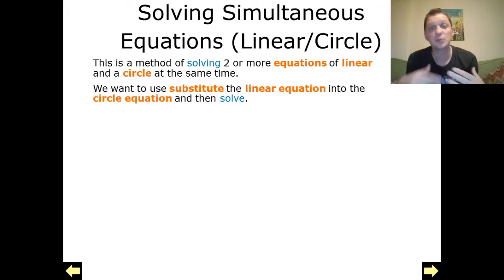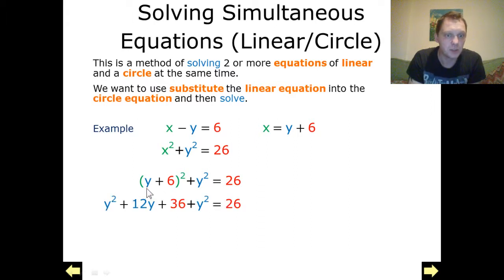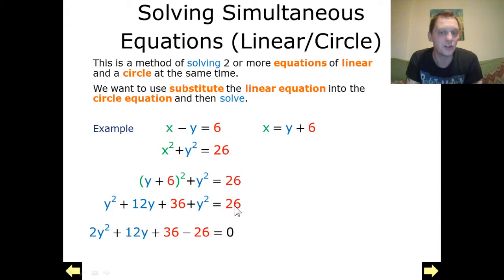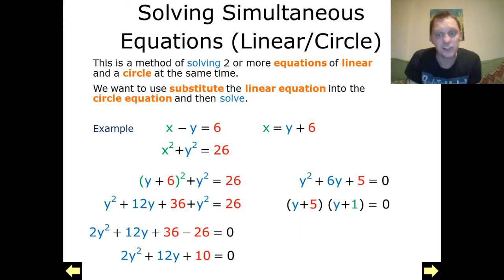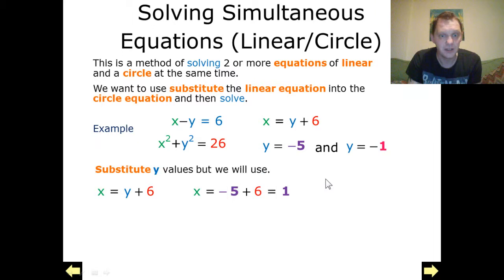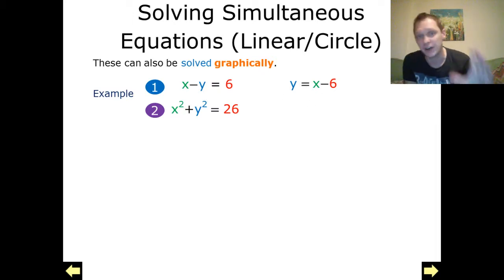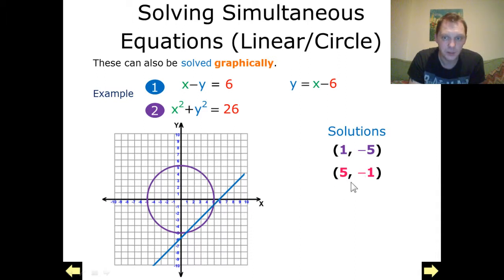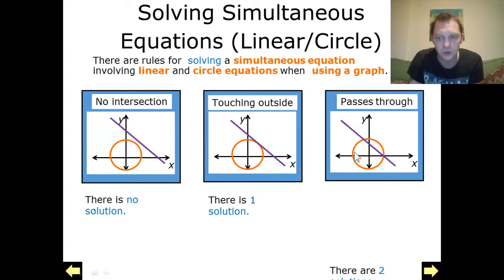GA60 Solving Simultaneous Equations Linear to Circle